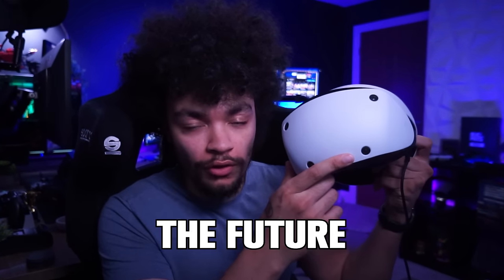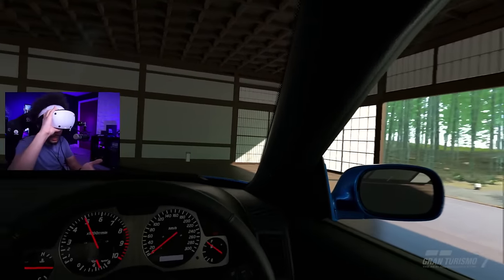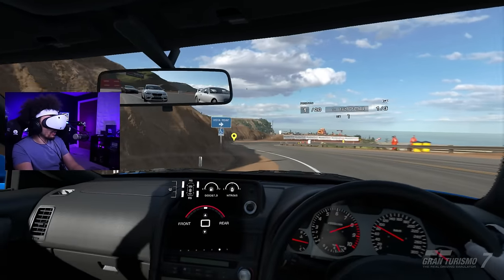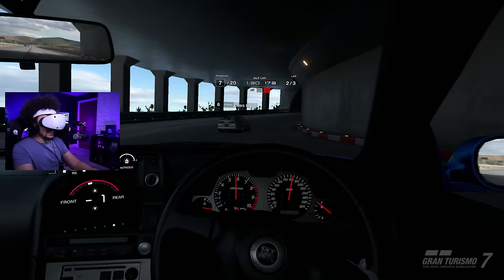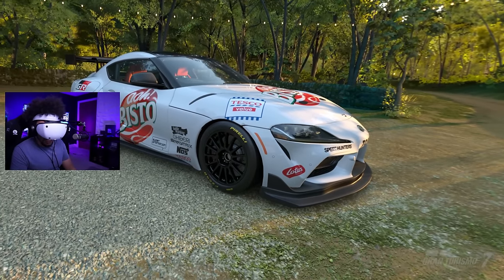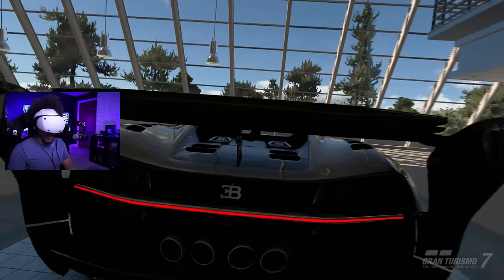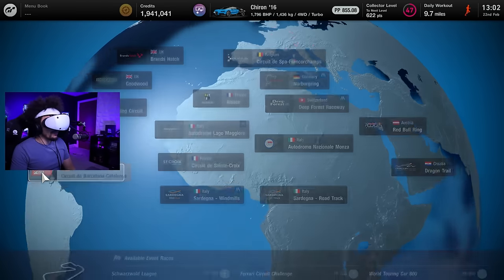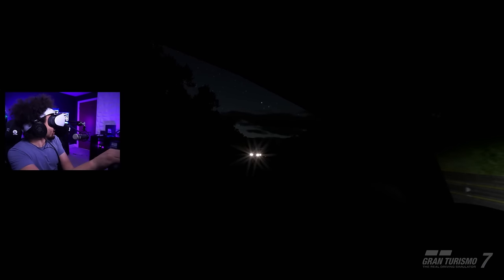Gran Turismo 7 in PSVR 2 is AMAZING!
Gran Turismo 7 VR is here with PlayStation VR 2! We jump into the VR showroom and some races with the Nissan Skyline R34 GTR to see what it's all about!